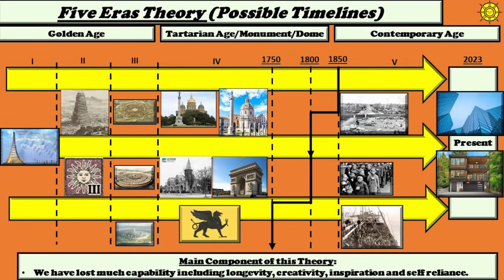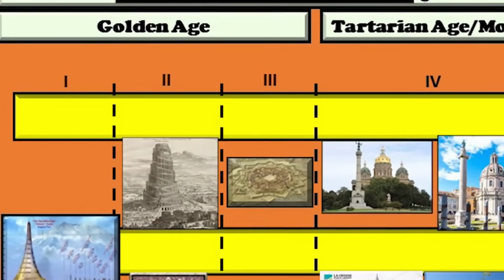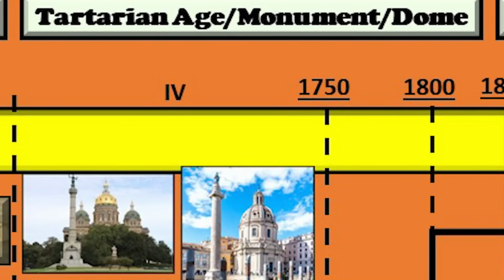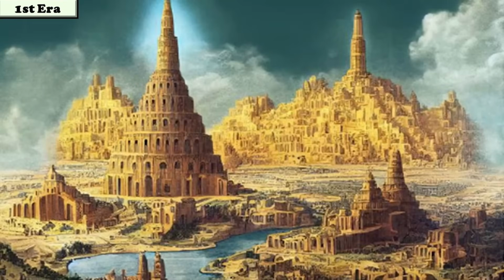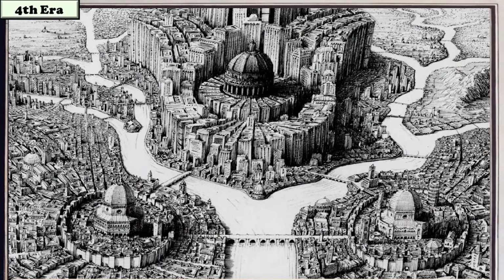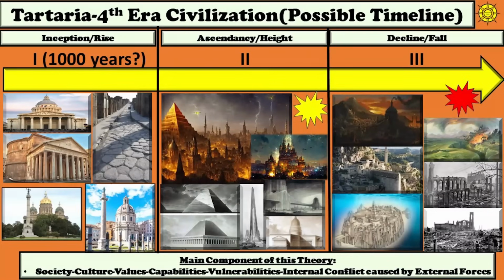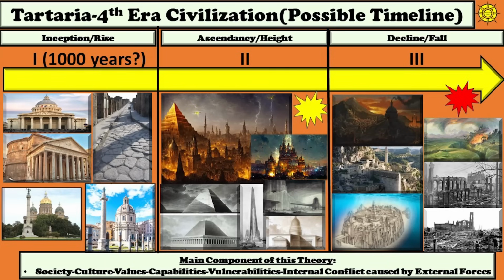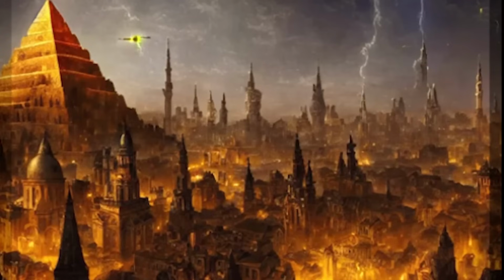Tartaria-Before the Reset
An exploration to consider how the civilization that immediately preceded ours, which we refer to as the Tartarian civilization on this channel, may have appeared. What were their true capabilities and how did they manage to construct such beautiful and enduring buildings? How did they achieve such a civilization and what may have been the likely cause of its downfall?

Timestamps:

0:00 Introduction
2:33 Five Eras
7:30 Possible Timeline of Tartaria
8:30 Images of Tartaria
12:48 Decline of Tartaria
18:33 Legendary Great Civilizations
23:35 Our True History